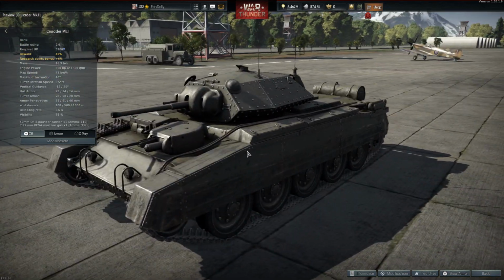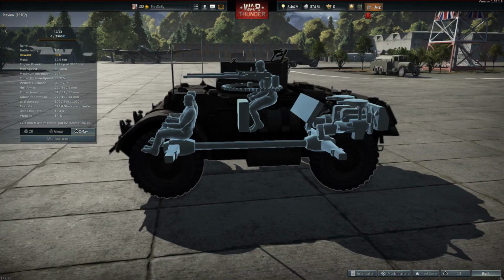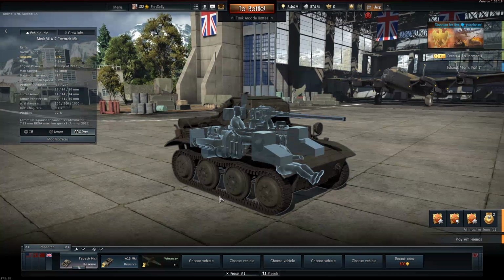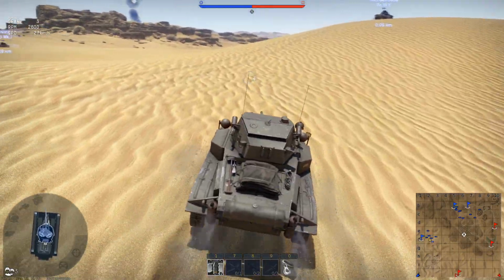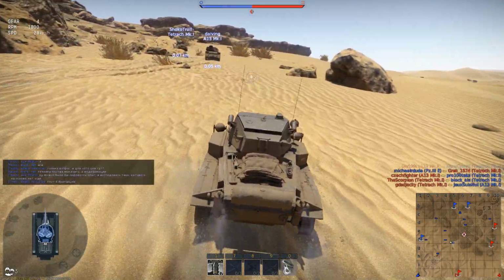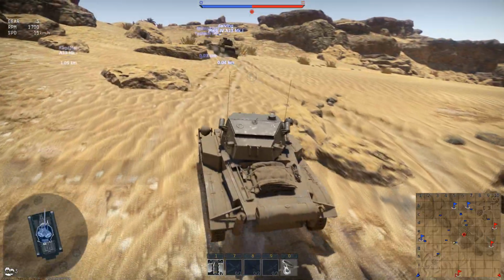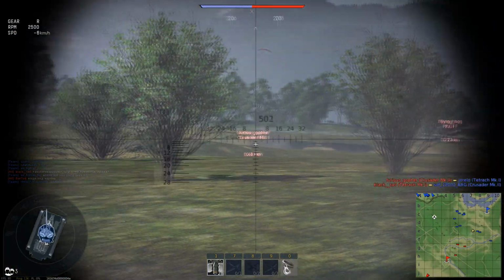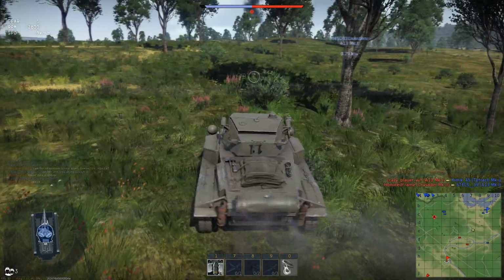WAR THUNDER 1.55 - DESERT MAP & BRITISH TANKS! - War Thunder Tanks Gameplay